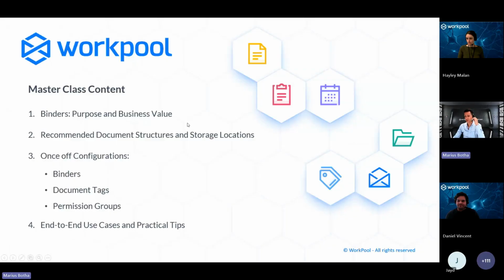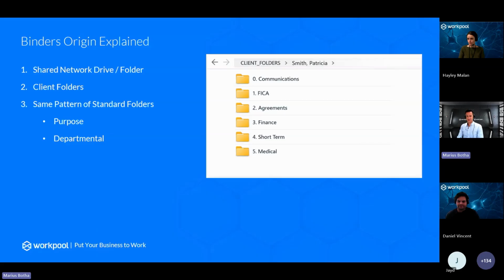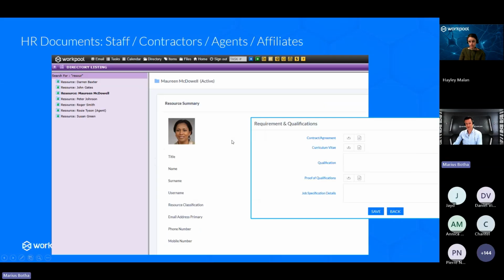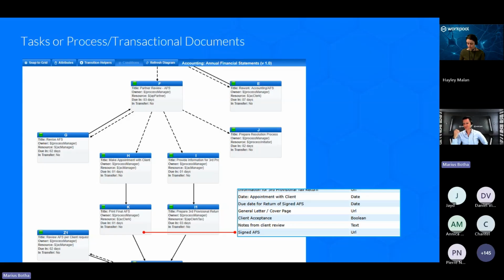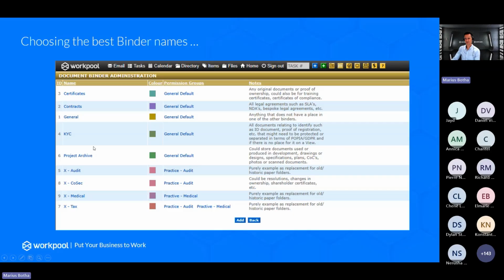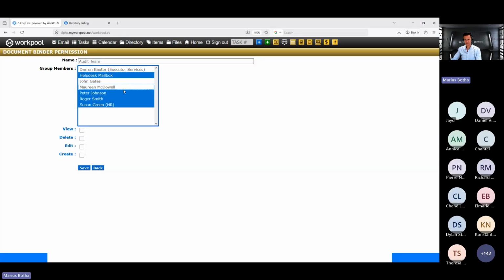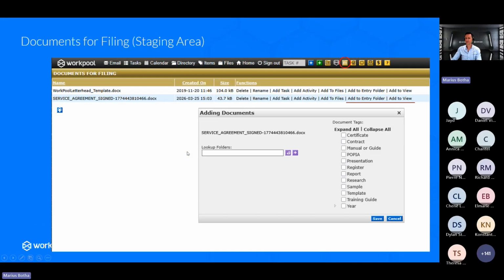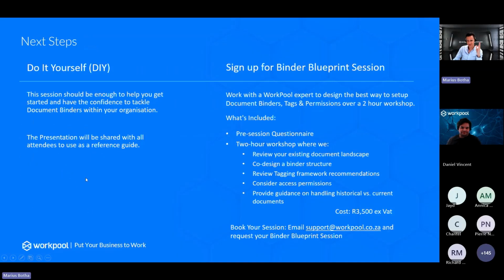WorkPool Master Class - Document Binders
Master Class Content
- Binders: Purpose and Business Value
- Recommended Document Structures and Storage Locations
- Once off Configurations:  Binders, Document Tags, Permission Groups
- End-to-End Use Cases and Practical Tips